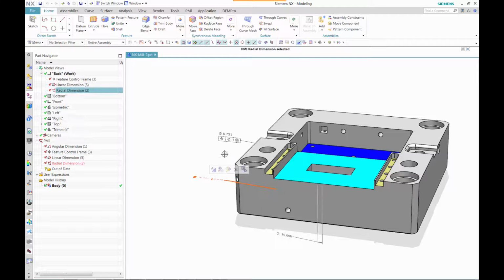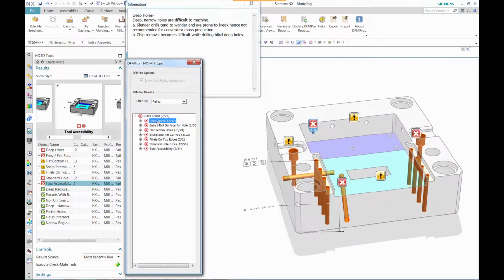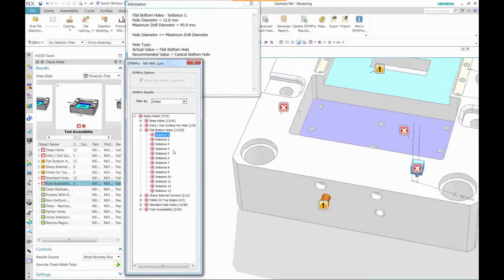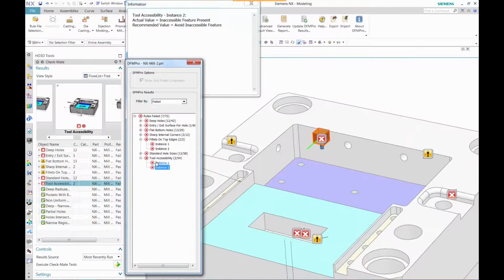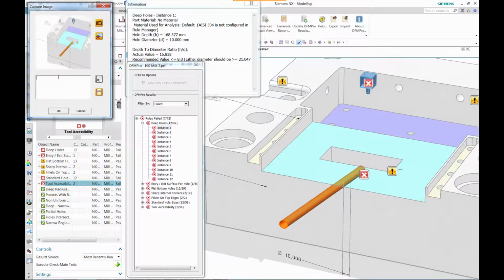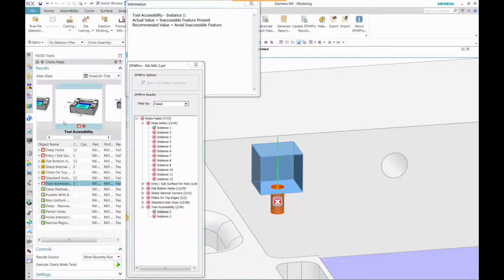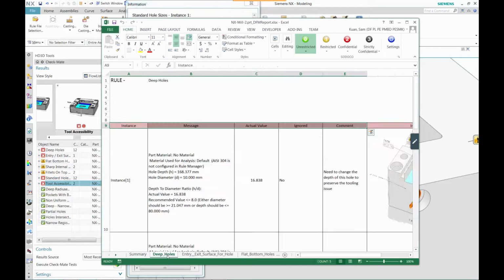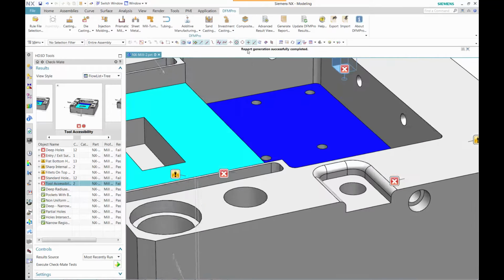DFMPro Prismatic Milling Check demonstration video with voice over Non Standard